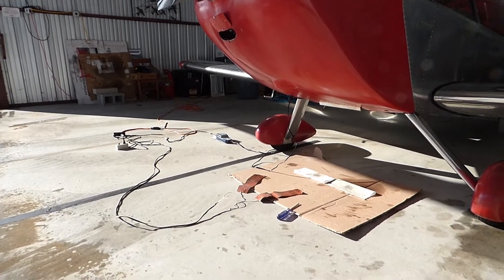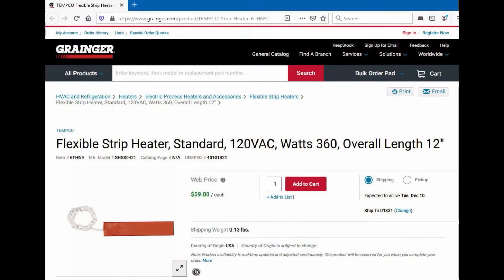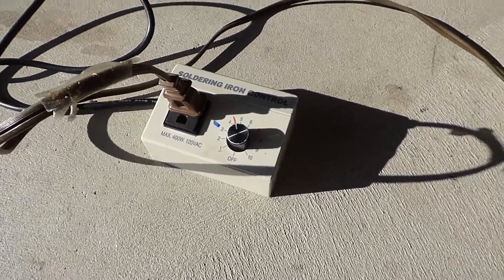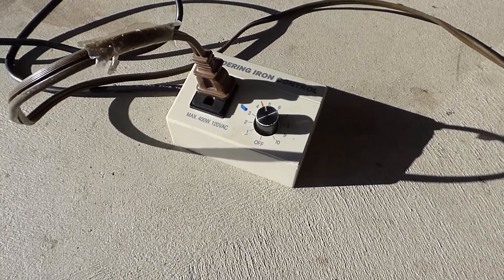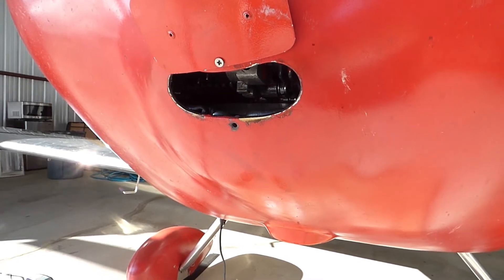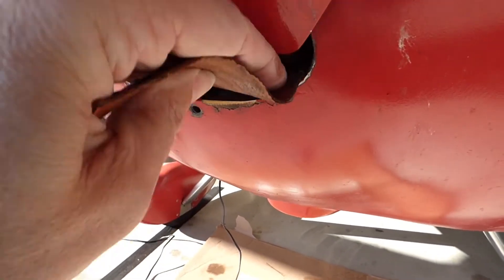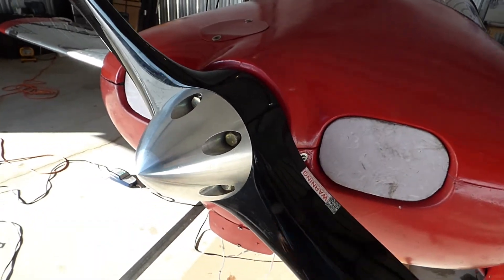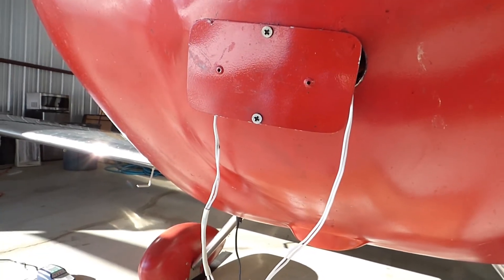Block Heater for AeroVee Engine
How I preheat my AeroVee engine in the winter using removable heating pads. Preheating is less about heating the oil, and more about heating all the dissimilar metals in the engine/engine block.